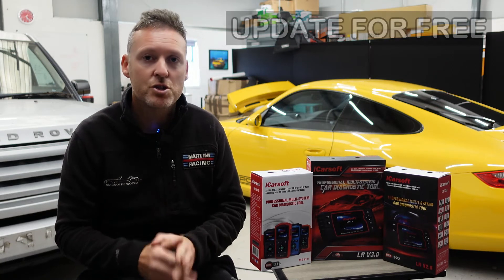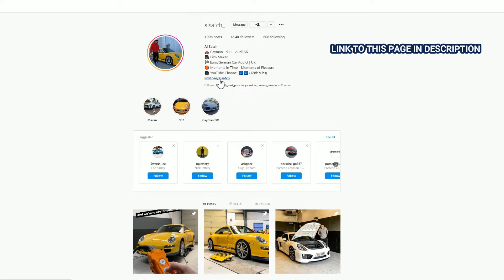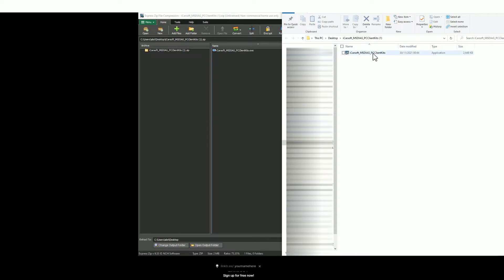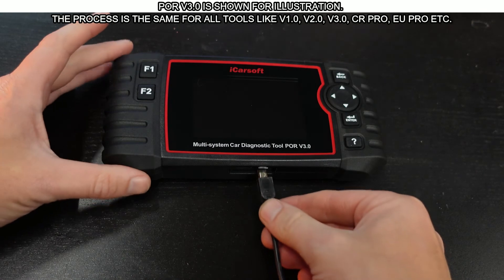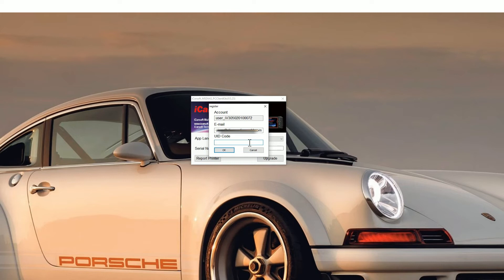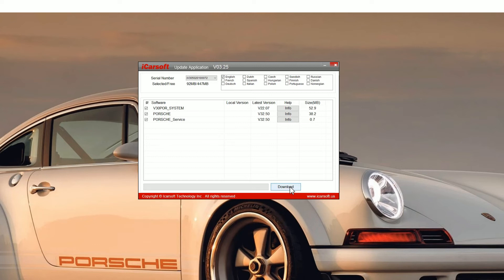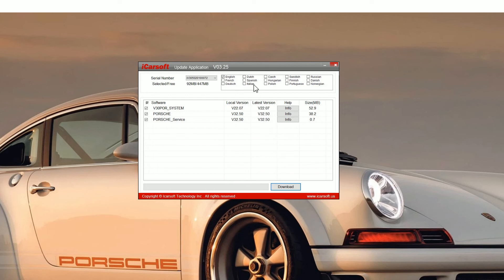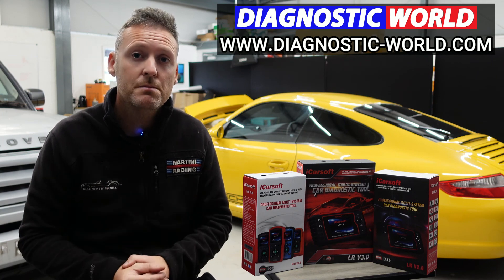How To Update iCarsoft BMM V3.0 for FREE & Get FREE LIFETIME UPDATES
STEP BY STEP UPDATE PROCEDURE GUIDE FOR FREE ICARSOFT UPDATE SOFTWARE & FREE UPDATES FOR LIFE - BMM V3.0 FOR MINI BMW